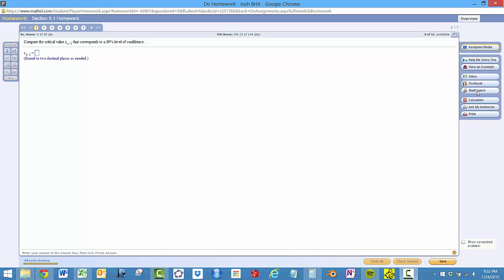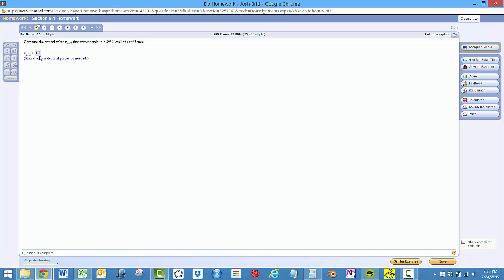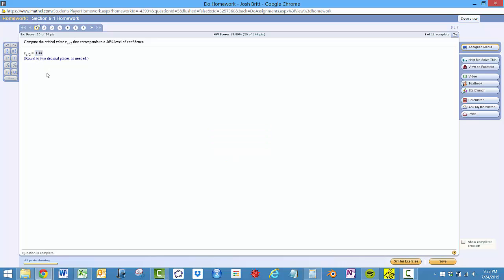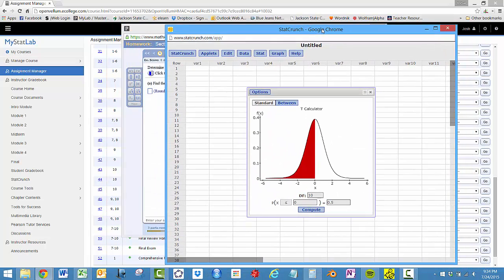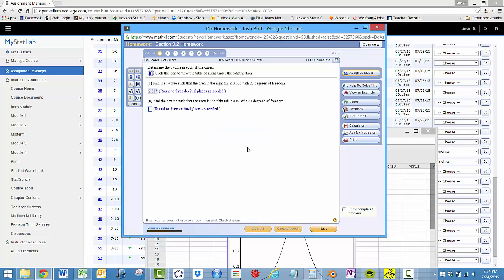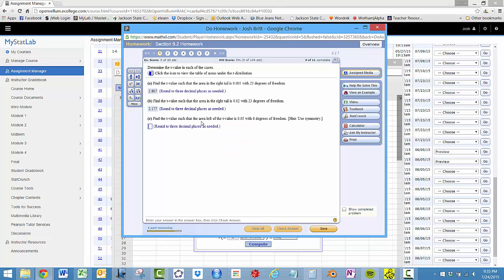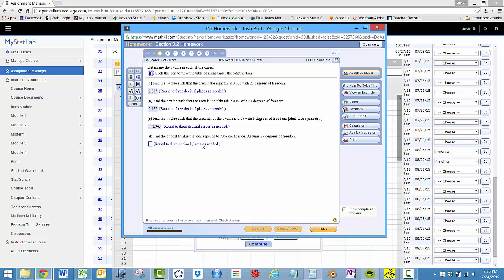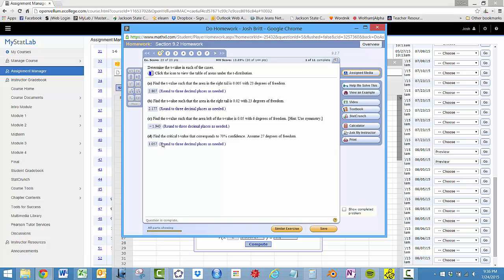Critical values chapter 9